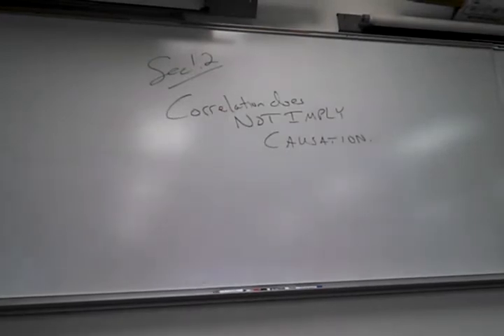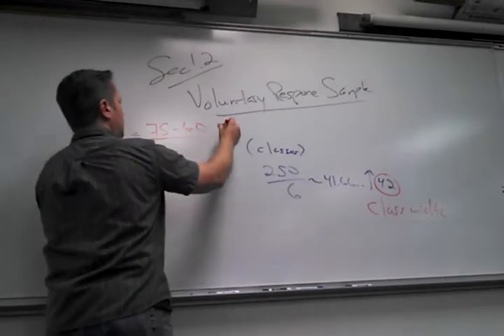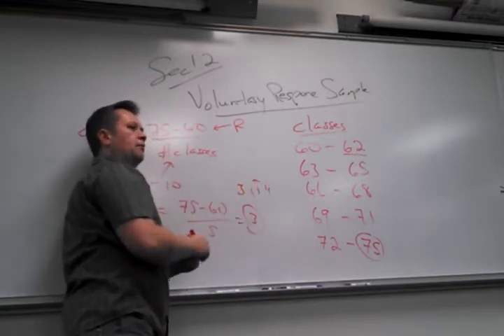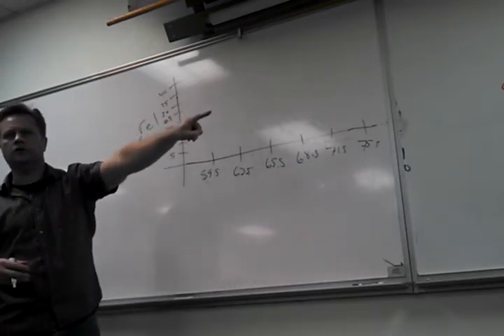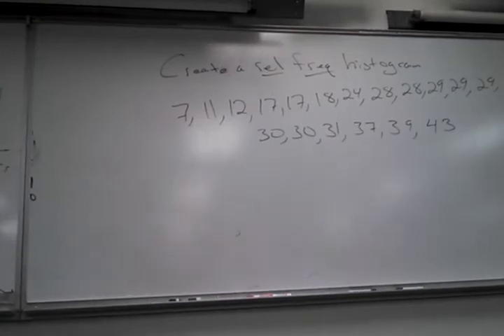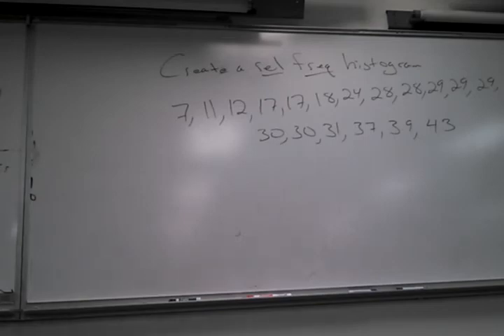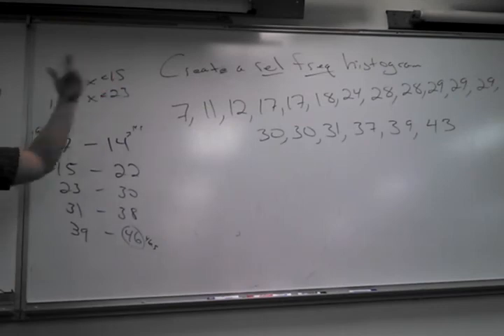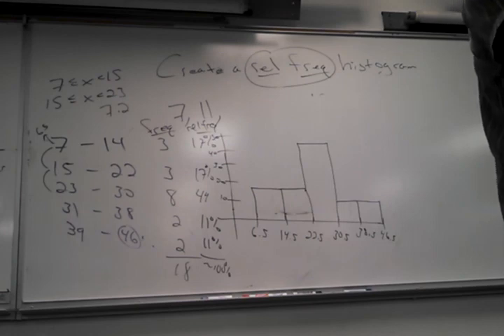Math 160, Jan 28 Lecture